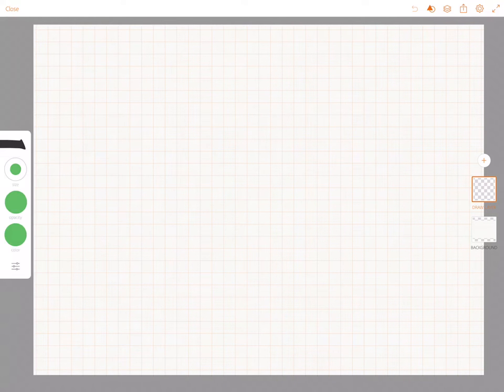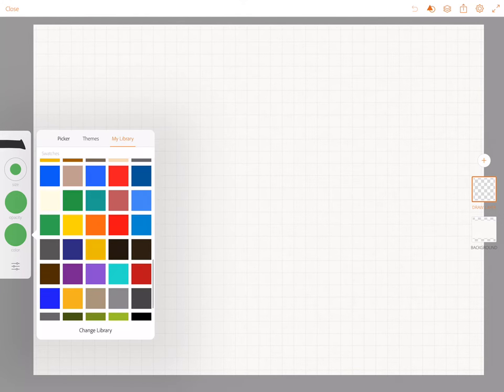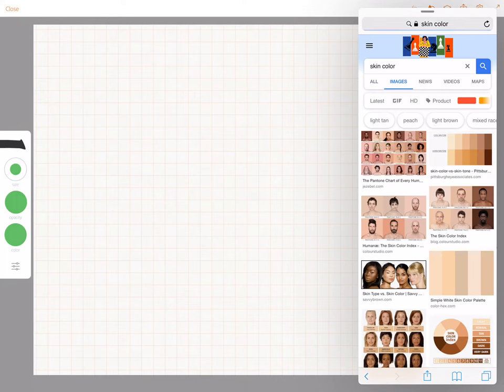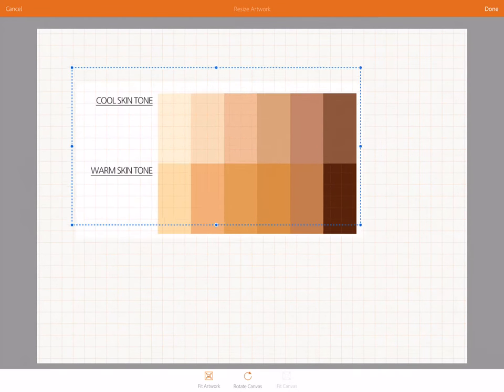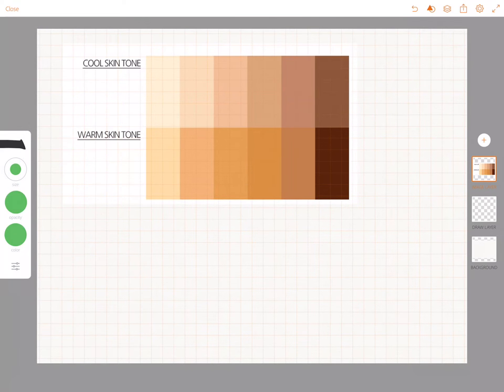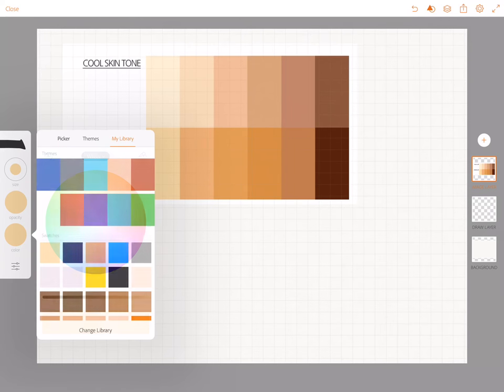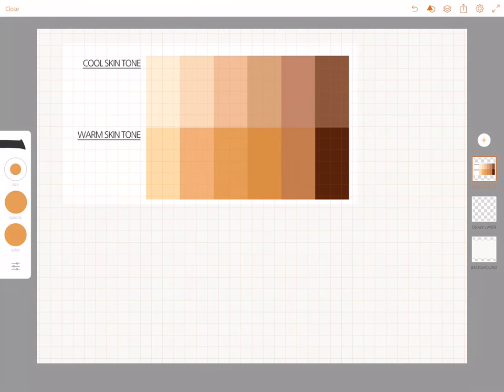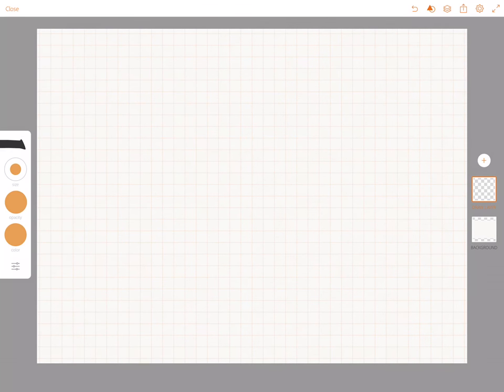Customizing Your Color Palette in Adobe Draw or Sketch on an iPad